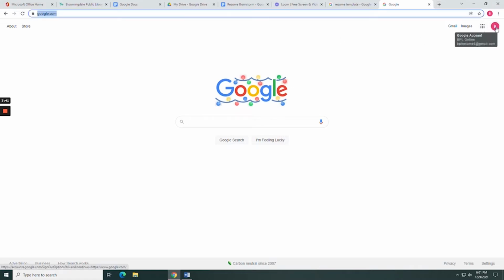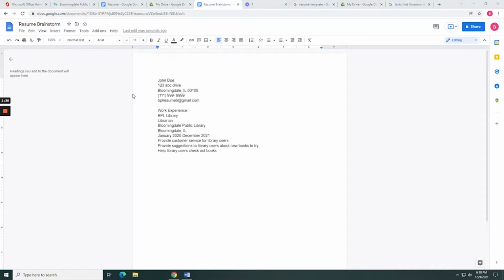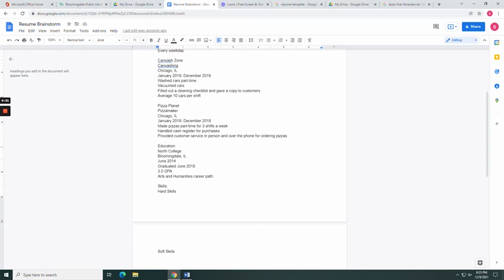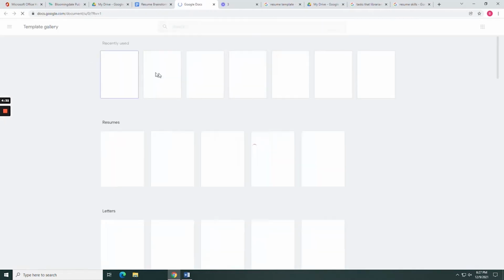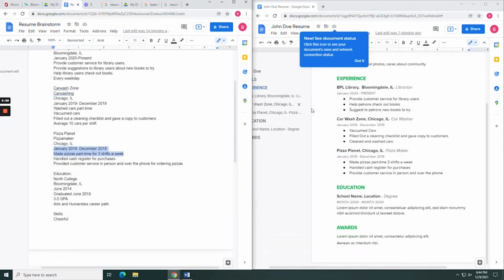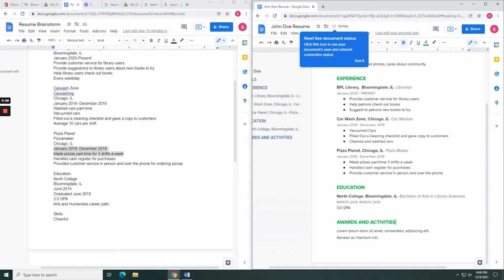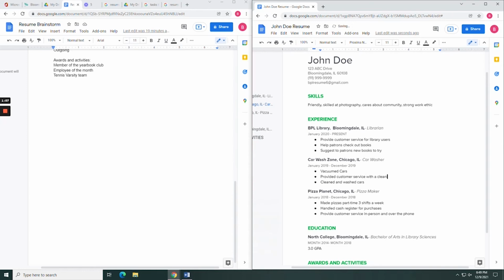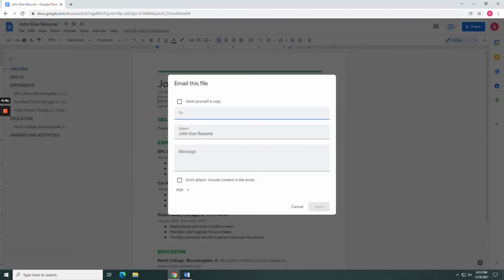Write a Resume Using Google Docs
Need to write a resume? Learn how to use Google Docs to write one that meets professional standards. We will briefly cover job searching sites and writing a cover letter.